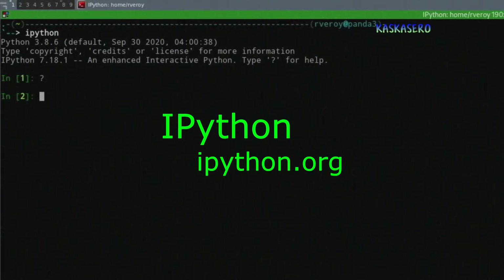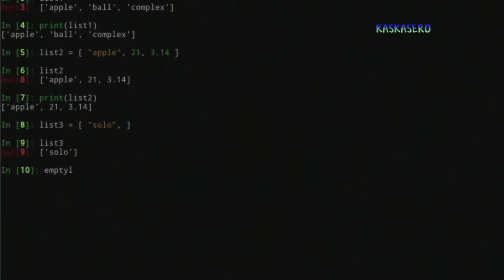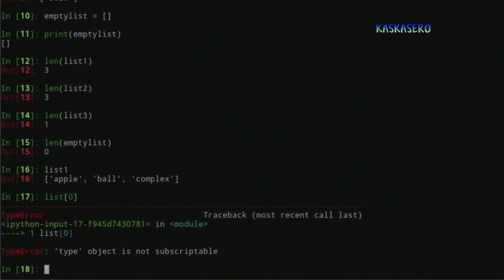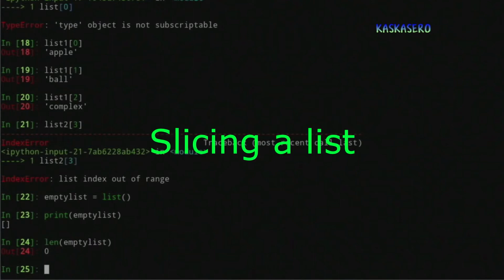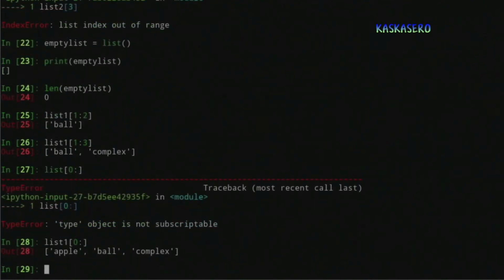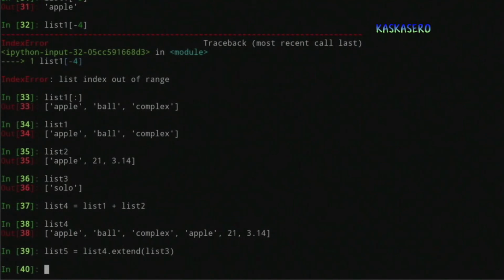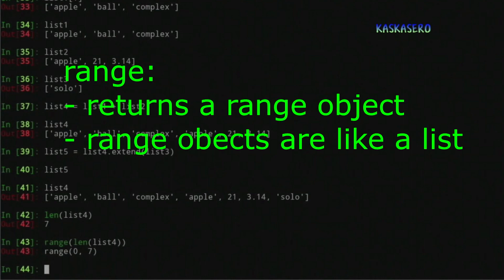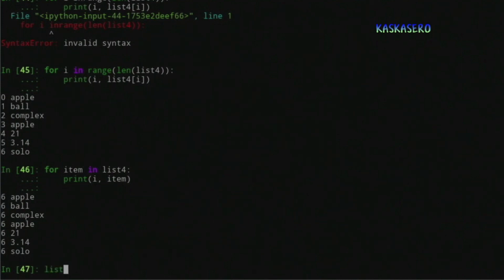Learn to Code: Ep. 1: Python Lists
Kaskasero's Learn To Code - Episode 1 Python Lists
Here's what's in this episode:

0:05 Intro to episode 1
0:54 What is a Python list?
1:26 How to create a list
3:06 Length of a list (len function)
3:49 What can you do with Python lists?
4:32 Accessing individual elements in a list
7:01 Accessing slices of a Python list
10:10 Negative indexing of lists
11:14 Adding (concatenating) lists
13:20 Looping over a list using a for loop (iteration/ iterating over a list)
13:43 Using range function in a for loop
15:41 Using Pythonic for over a list

Python is hugely popular programming language. In this episode, we tackle one of the most important features in Python: the list.

Music used in the video:
The Pirate and the Dancer
by RoleMusic
Under CC Attribution 4.0